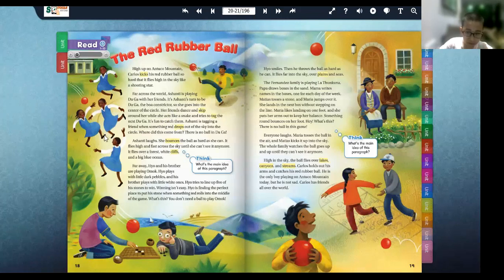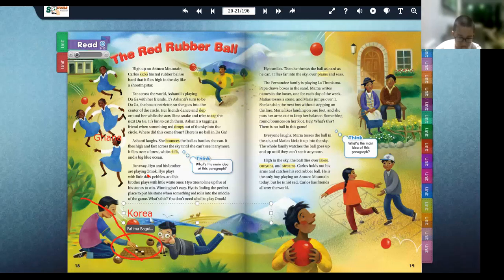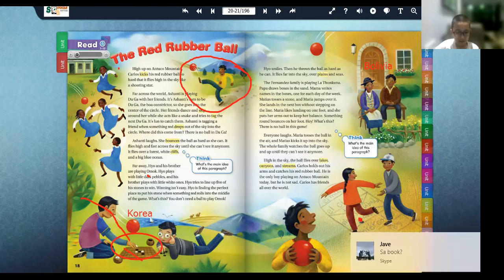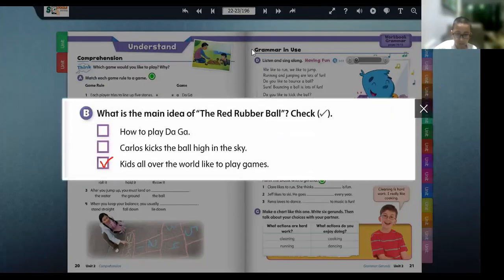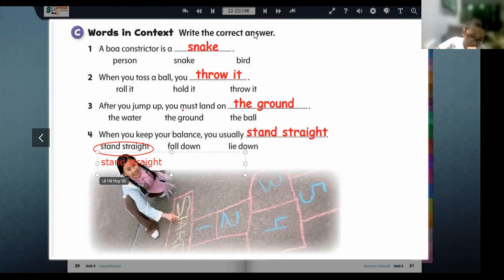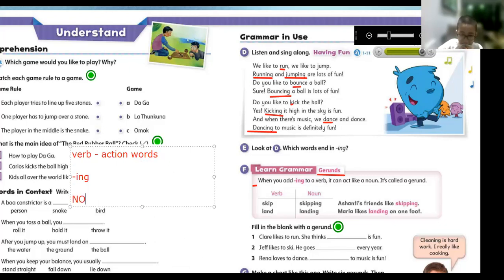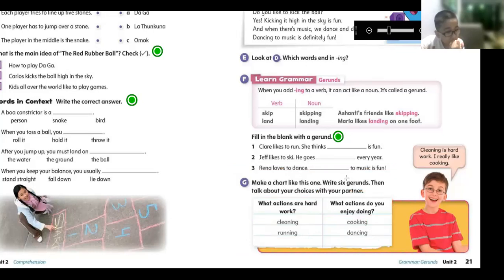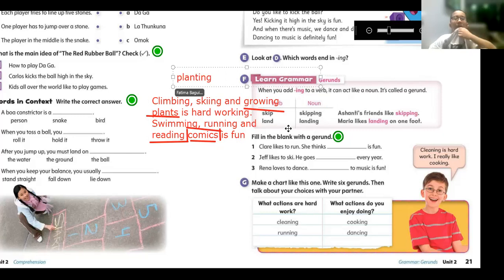Huy Vũ day 8